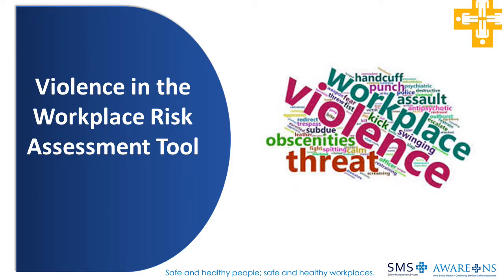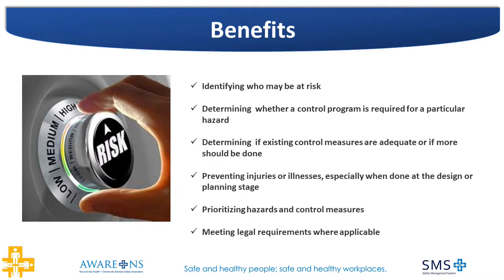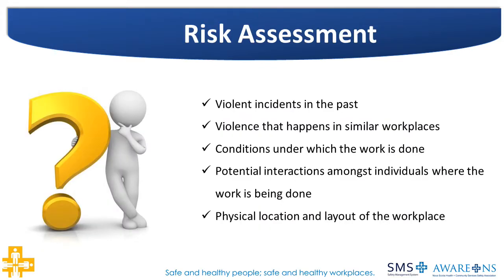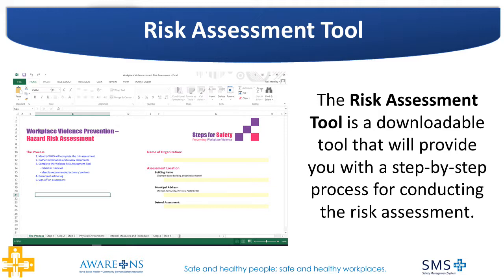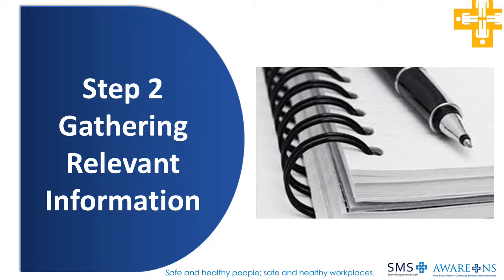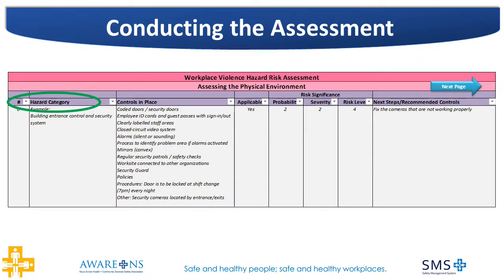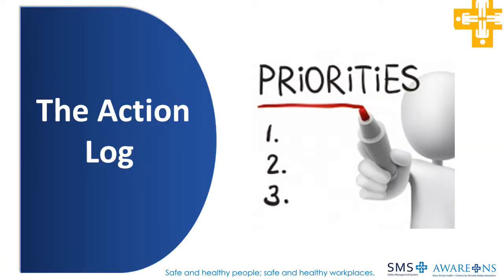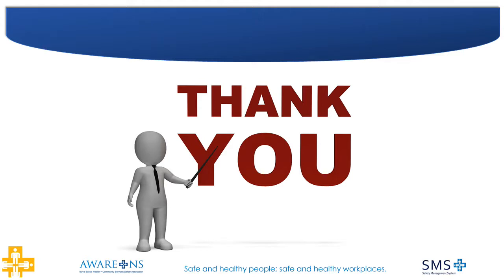Violence in Workplace Risk Assessment Tool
Workplace violence has become a significant occupational health and safety issue within the Health and Community Services sector of Nova Scotia. Every day, workers encounter a variety of challenging situations that expose them to risks of workplace violence

This video will look at how you can use the AWARE-NS Workplace Violence Risk Assessment to keep your organizations safe from workplace violence incidents by assessing the various types of potential workplace violence hazards